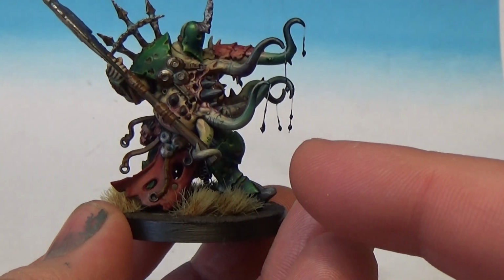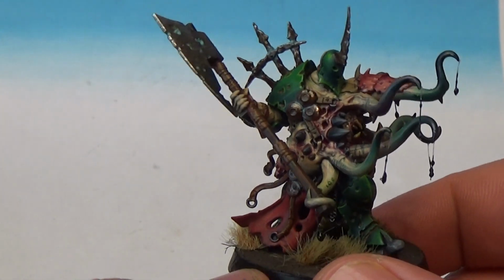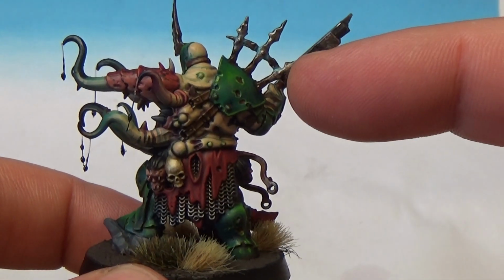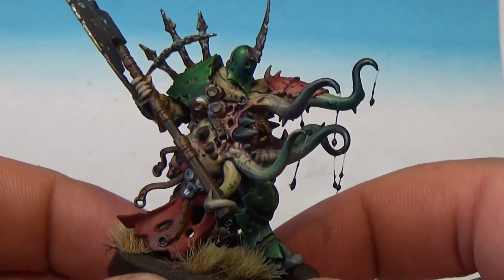Warhammer Age of Sigmar Gutrot Spume for the Maggotkin of Nurgle